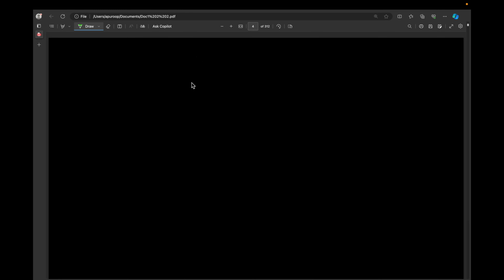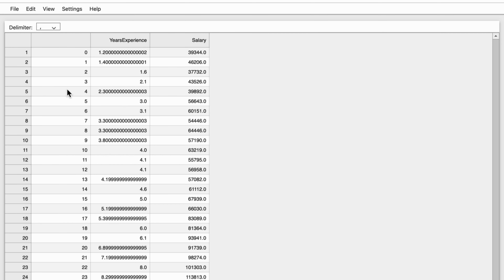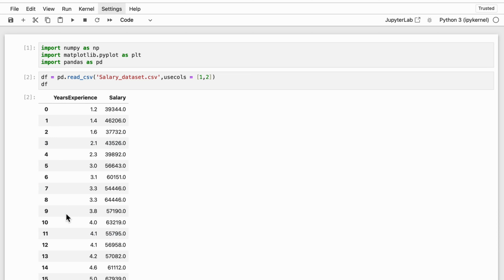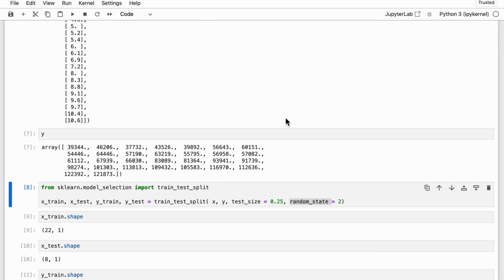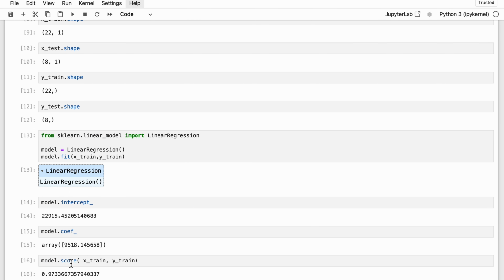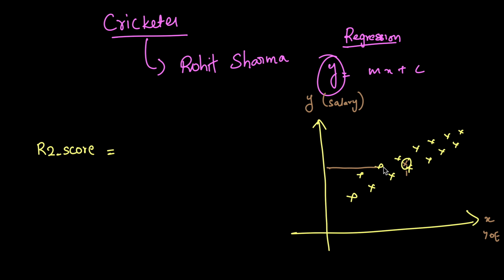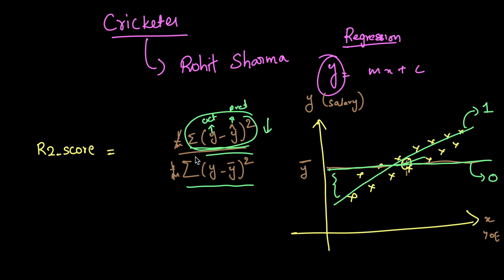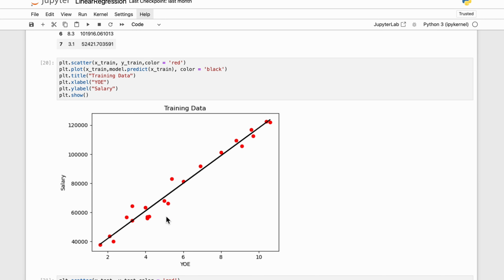Linear Regression Example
Hello Everyone, In this video you will know how to code for some linear regression problem.